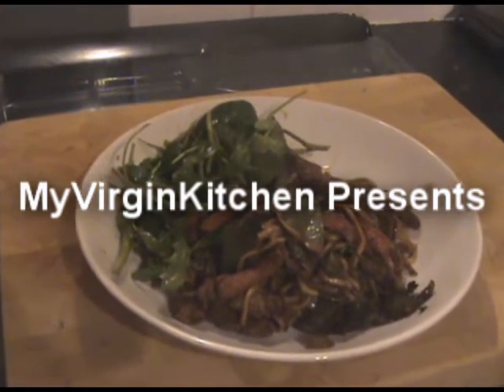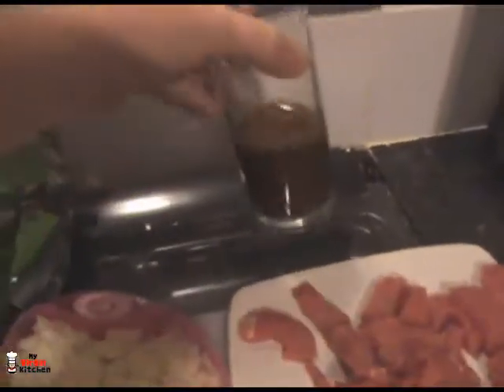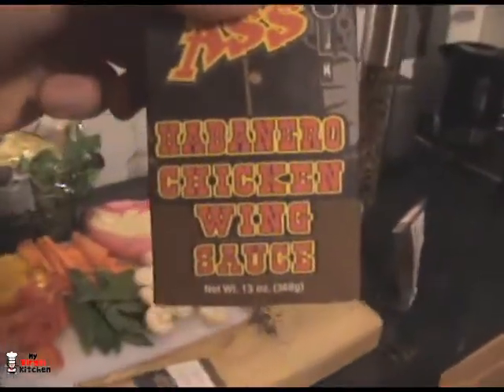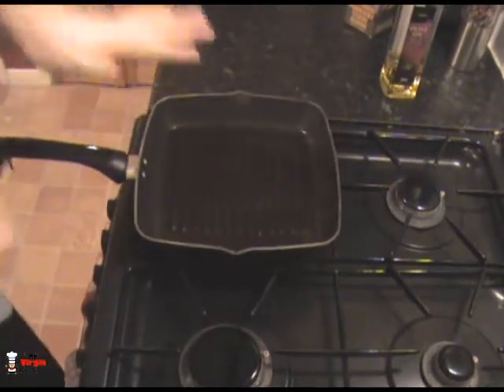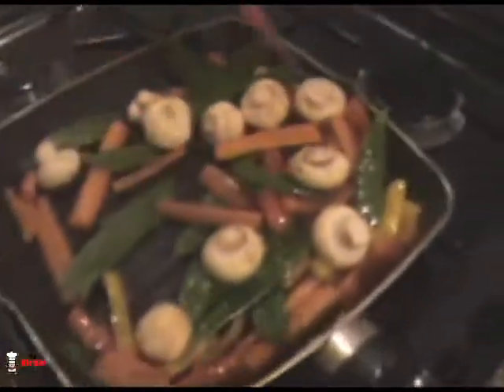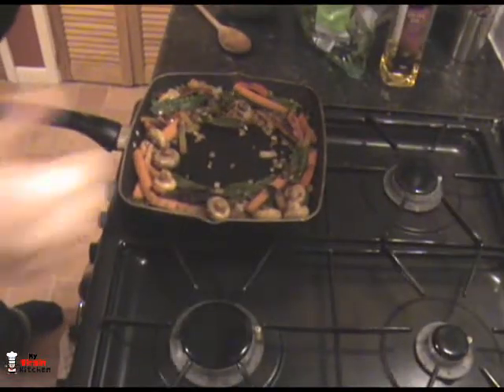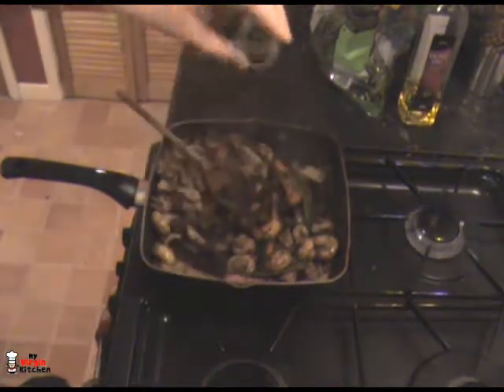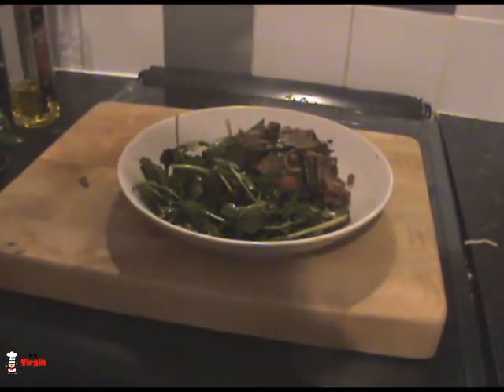Chocolate Glazed Steak with Vegetables - MYVIRGINKITCHEN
Barry makes a quick one pot steak and vegetable dinner with a chocolate seasoning

Ingredients
2 steak slices, cut into strips
1 diced onion,
2 carrots cut into twigs,
2 peppers into strips,
few sprigs of thyme,
handful of button mushrooms
hotel chocolat chocolate glaze
handful of mange tout
Optional -salad & fresh egg noodles